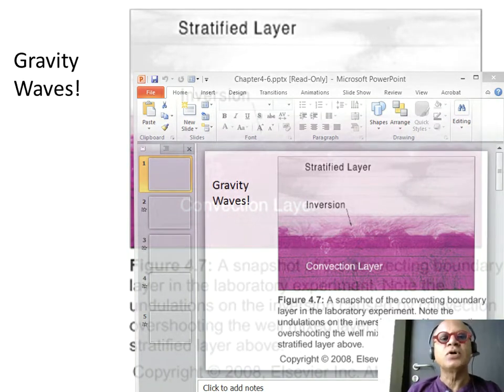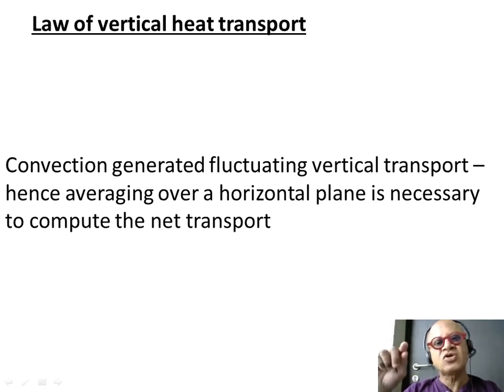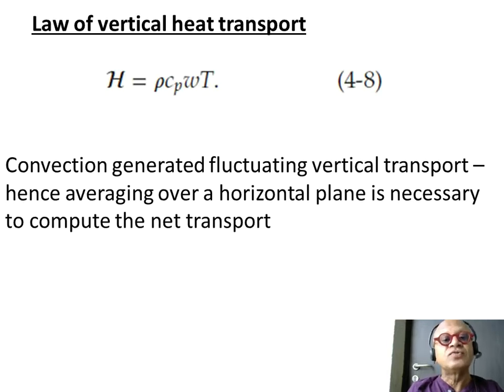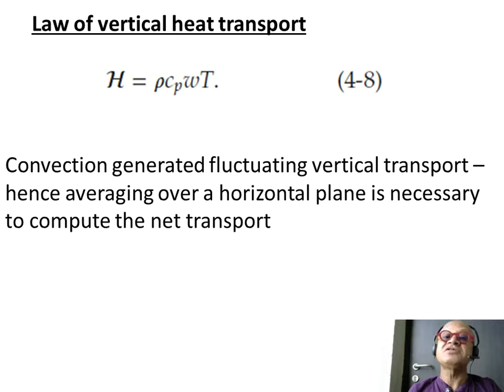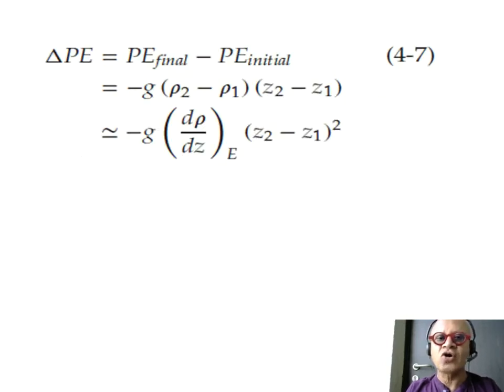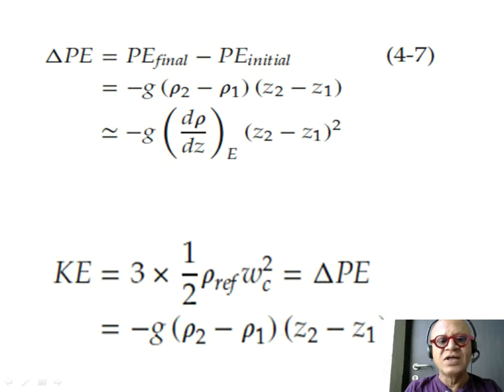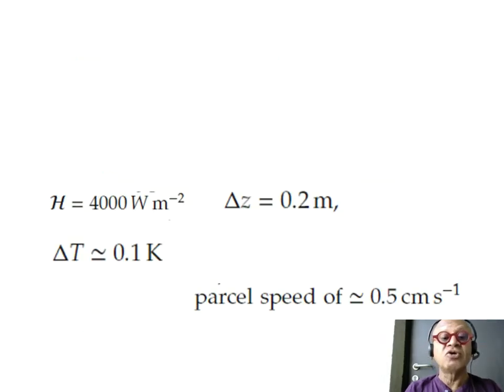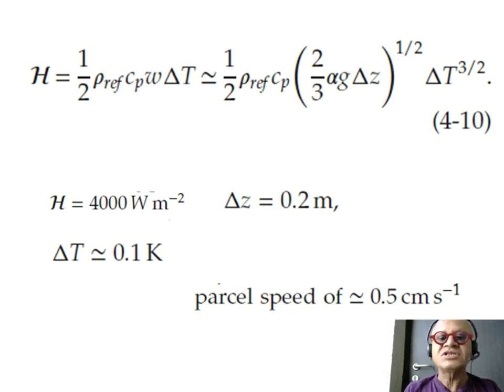6 Inversion and Vertical Heat Transport by Convection